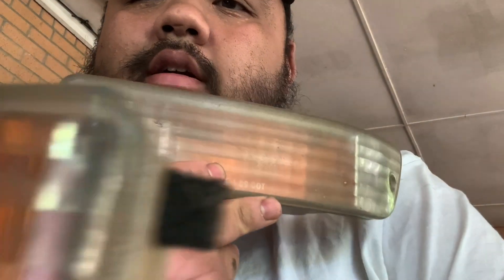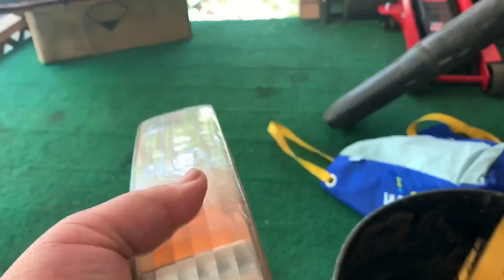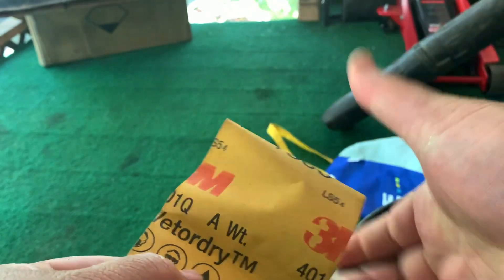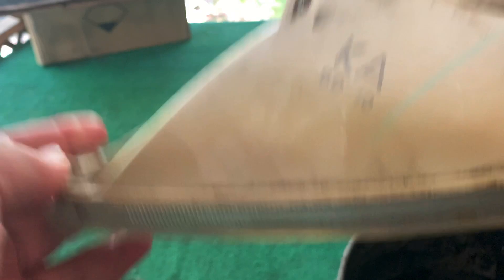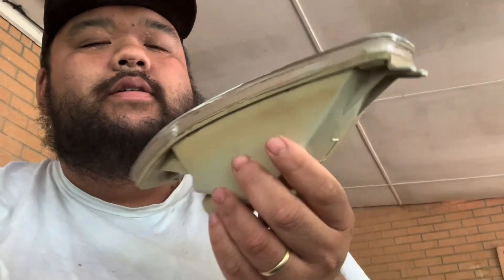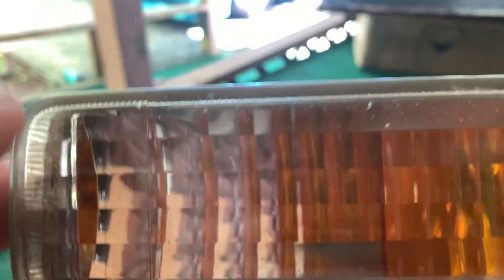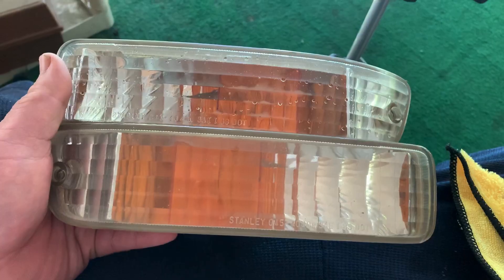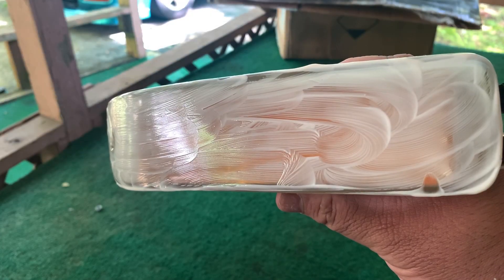Diy 90-93 Da Integra Quick Bumper Lense Restore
Just a quick sand and buff on my turn signal lights. Enjoy!